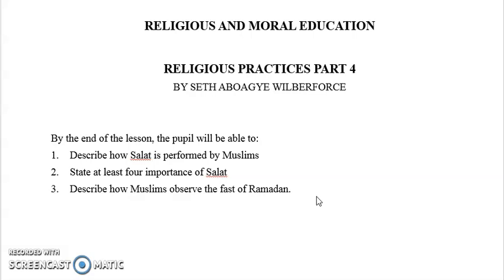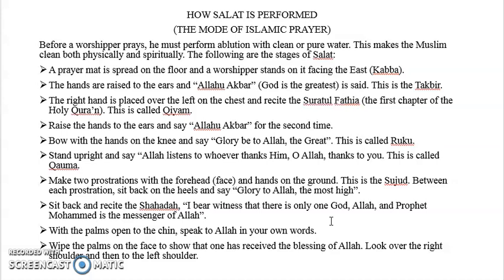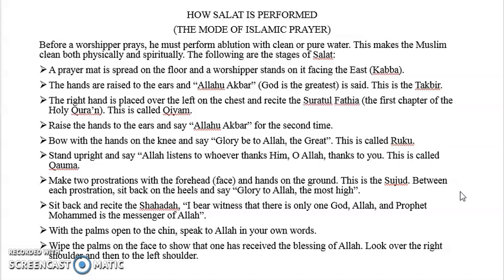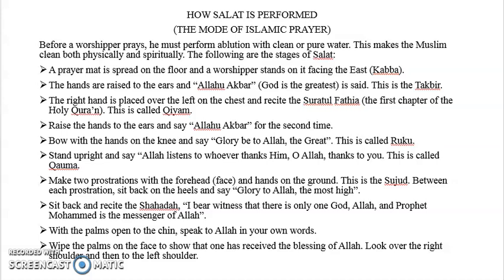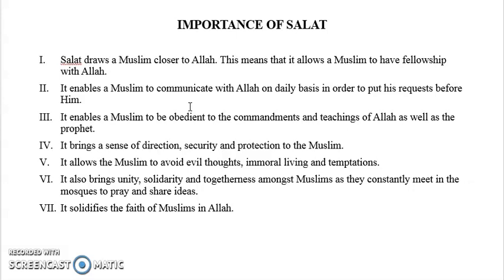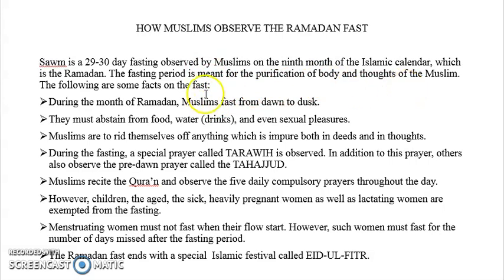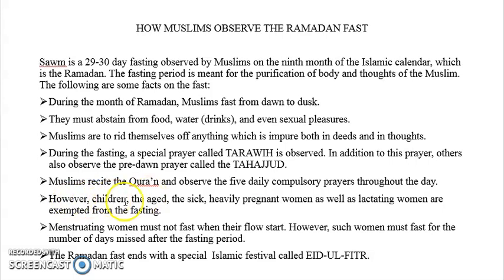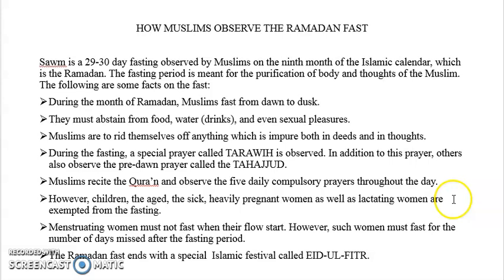RELIGIOUS AND MORAL EDUCATION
RELIGIOUS PRACTICES PART 4